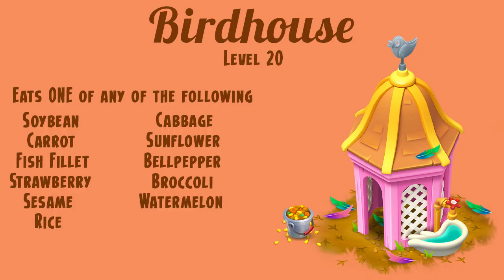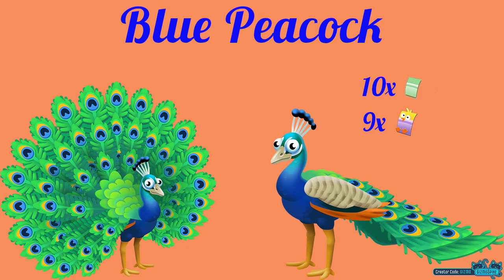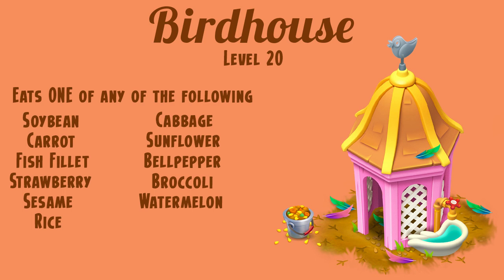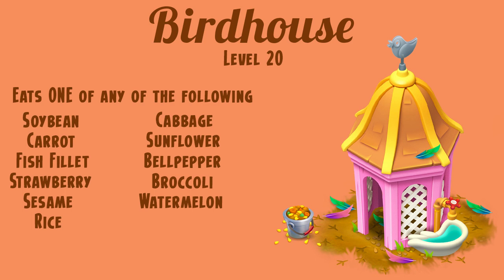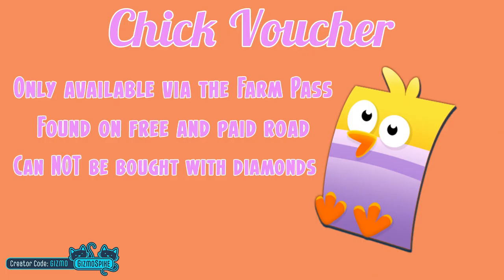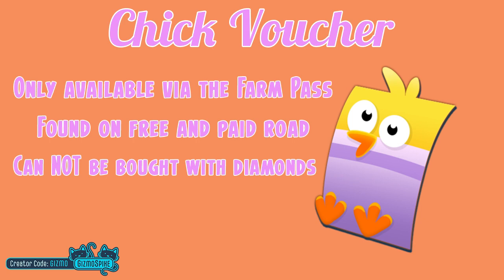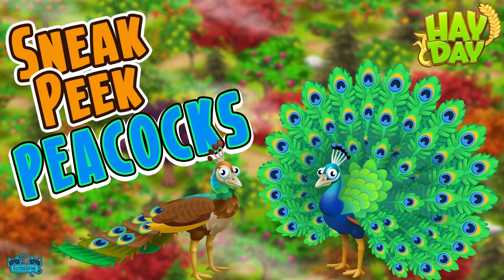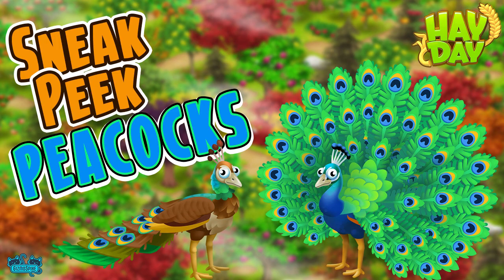Hay Day Update Sneak Peek-PEACOCKS!!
In this video I talk about the Peacocks coming to the game in the October 2021 Hay Day Update.